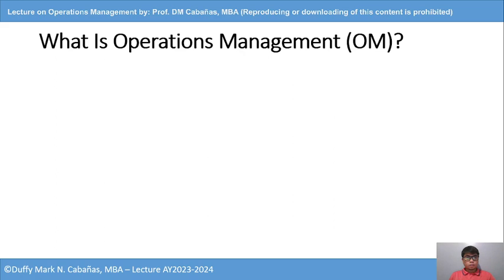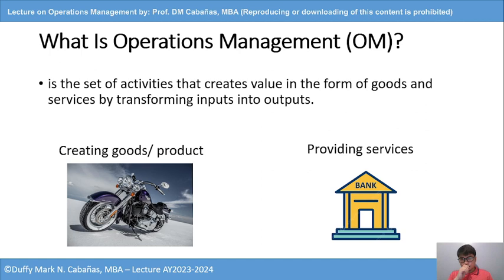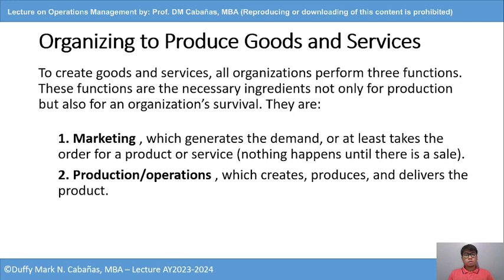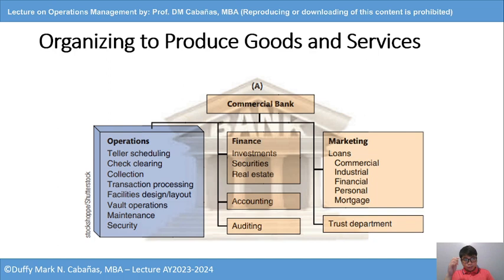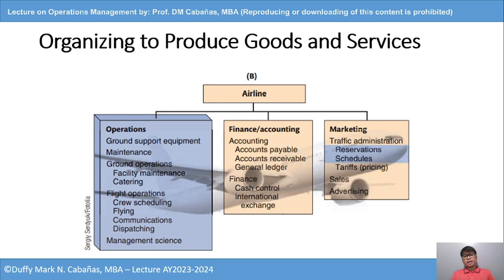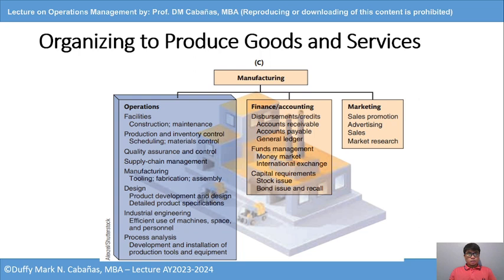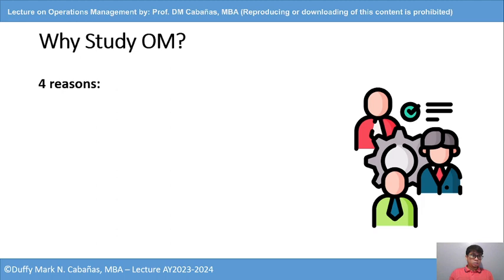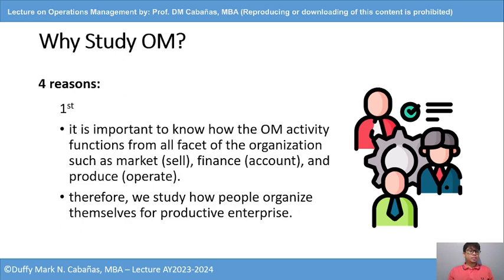TQM Lecture 1